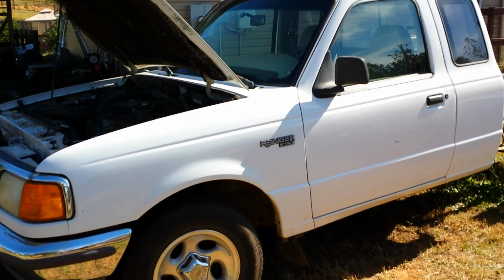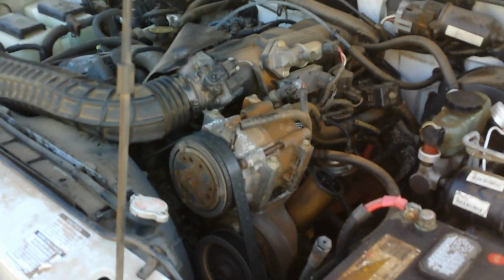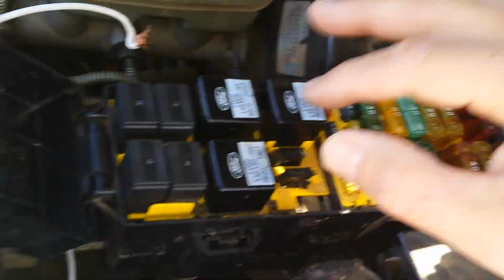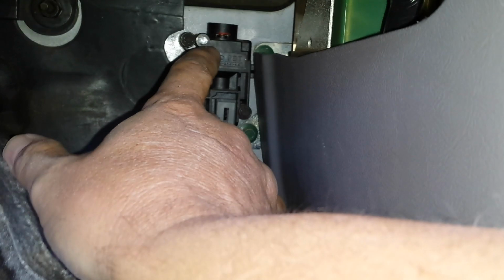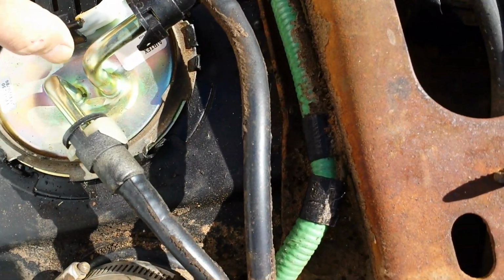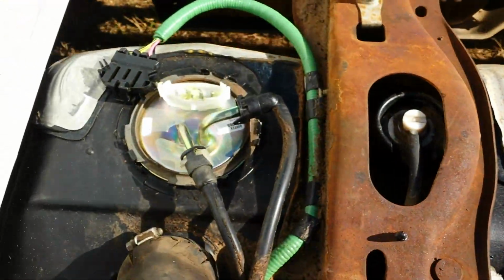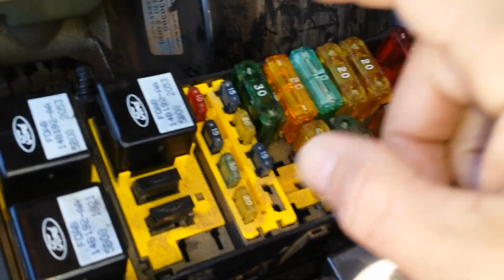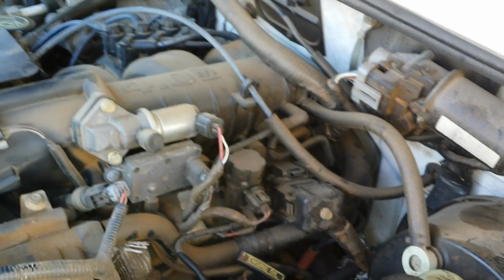1995 Ford Ranger XLT 4.0 intermittent or no start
Yeah it looks like I'm on crack but no, just caffeine.